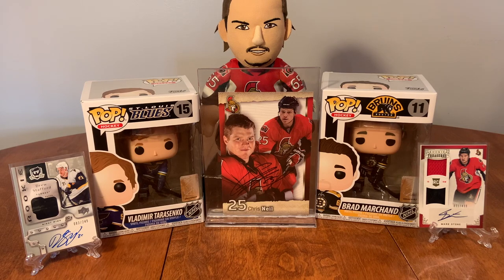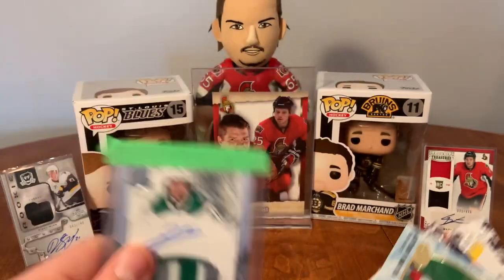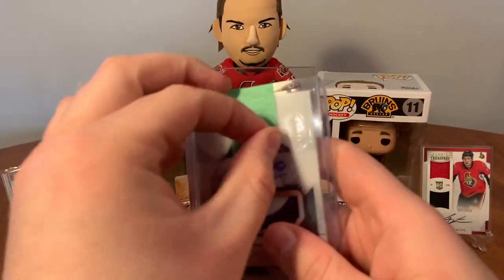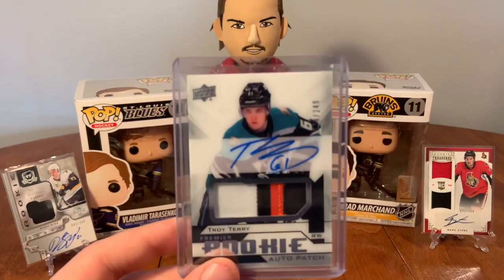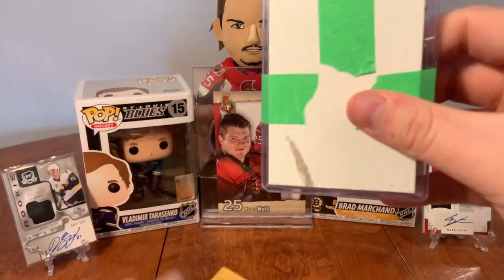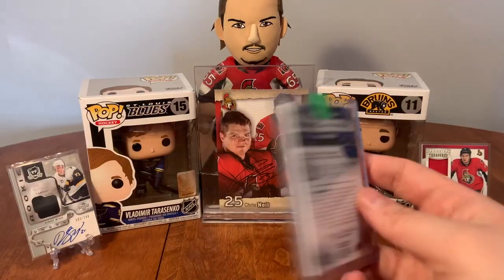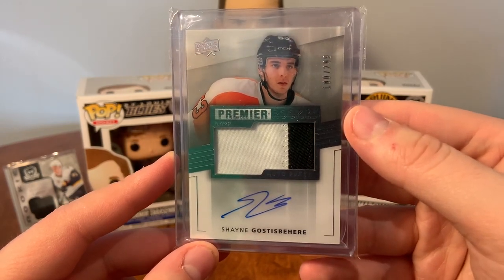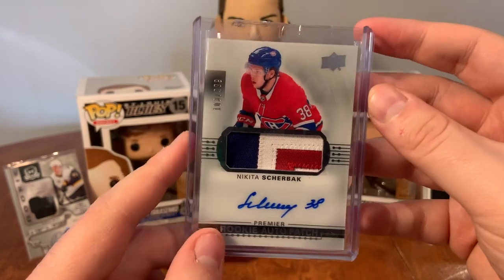Beautiful Leafs Patch (And Many More) - Mail Day #2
Another fun little mail day. Got some nice Premier RPA's for my PC. Slowly working towards getting one for each team.

Monday – Mystery Monday - Bonus Content and Different Products